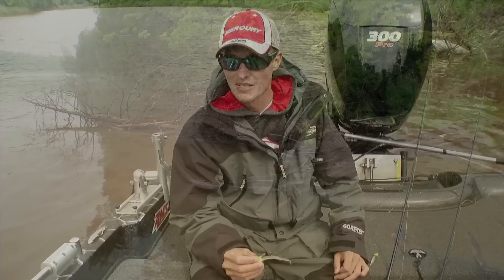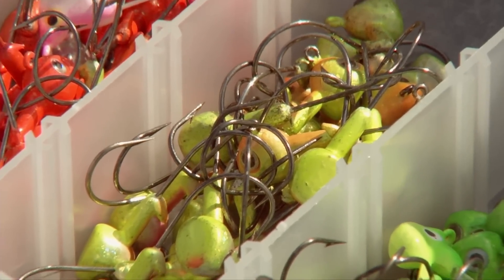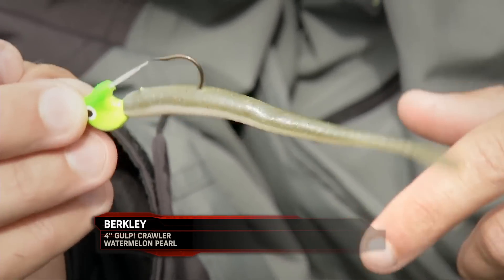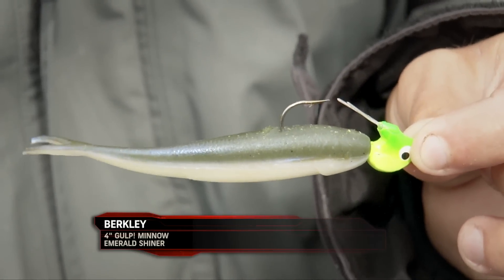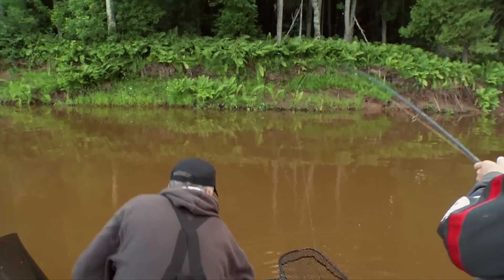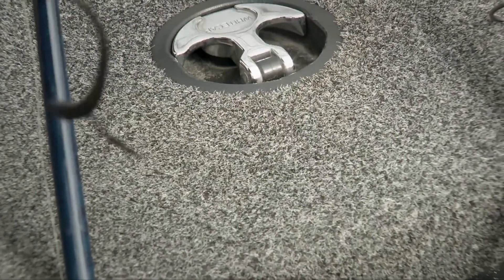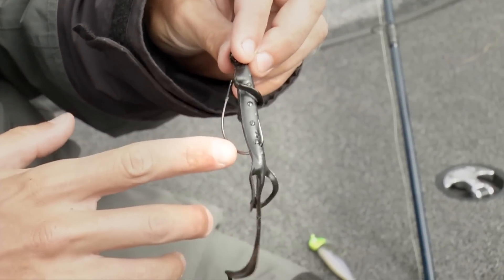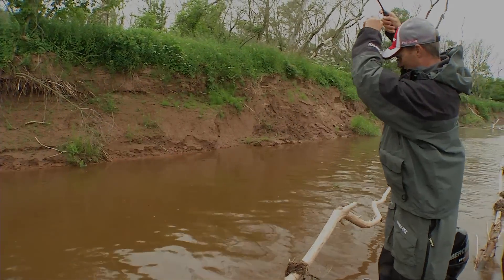Fishing Tip - Jig Tails for Small River Walleyes S11E02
Korey Sprengel shares the bait line-up he and Gary Parsons used to catch walleyes on a small river in the U.P of Michigan.